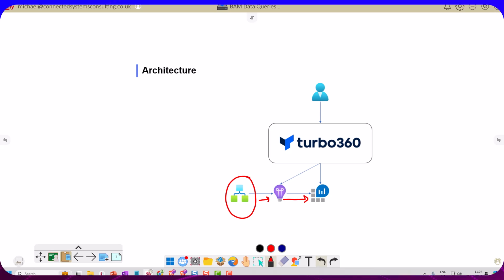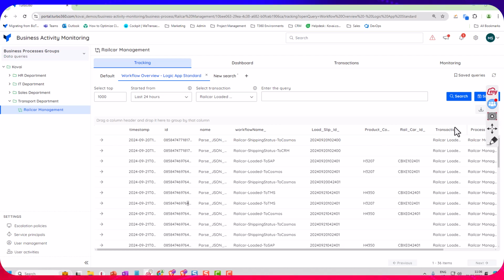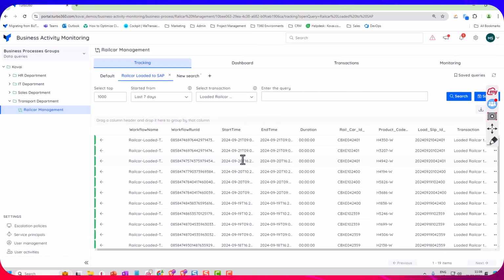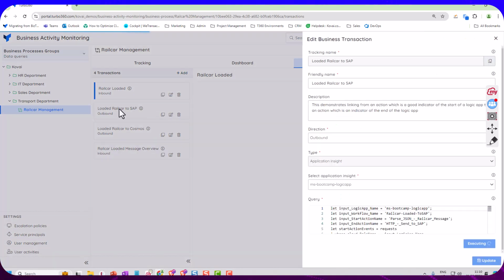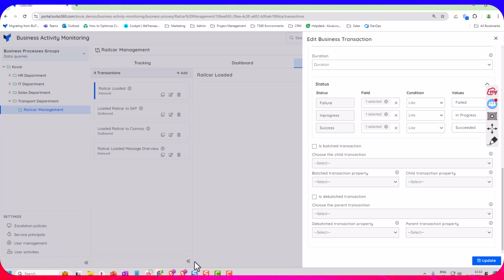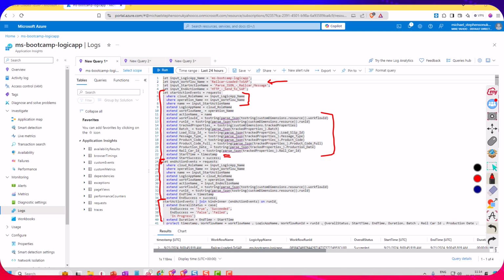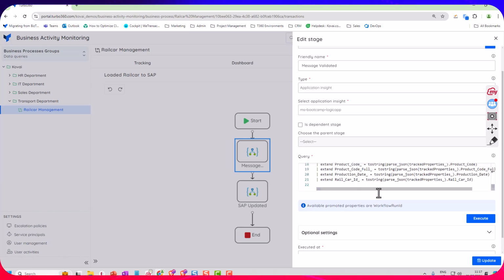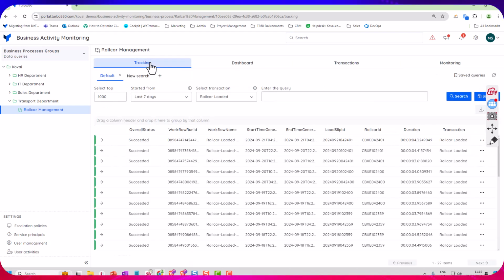End-to-end tracking for Azure Logic App Standard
Turbo360's BAM Data Queries feature is designed to provide end-to-end visibility into business processes and workflows, allowing you to track and monitor the entire flow of your integration platform.

In this video, Michael Stephenson - Product owner for Turbo360, demonstrates how to leverage the BAM Data Queries feature in Turbo360 to create a user-friendly view of your workflow's transactions. This allows business users and support operators to monitor the integration platform without needing to be technical experts.

The speaker also provides examples of KQL queries used to retrieve data from App Insights and demonstrates how to use these queries in Turbo360 to create a BAM view. The video aims to empower customers to create their own BAM views based on their existing Logic App workflows and App Insights data.

Key moments:

00:00:00 - Introduction
00:00:30 - Overview of BAM Data Queries in Turbo360
00:02:22 - Creating a transaction in Turbo360
00:07:00 - Defining the data source and query for the transaction
00:09:05 - Mapping fields and correlating events
00:12:12 - Creating stages and actions within the transaction
00:14:43 - Using parameters and injecting values into the query
00:15:03 - Creating a dashboard and monitoring features
00:15:25 - Best practices for creating BAM views
00:15:38 - Conclusion